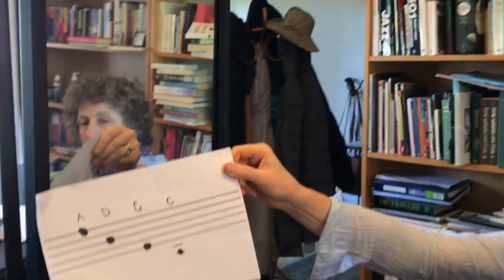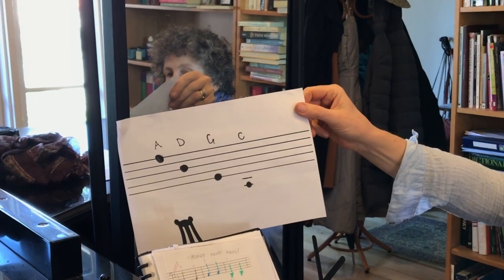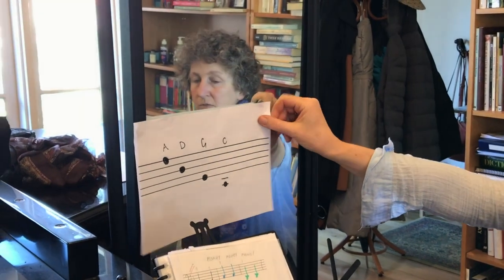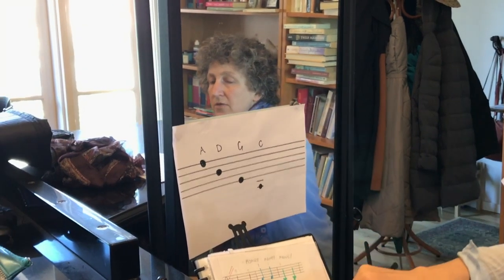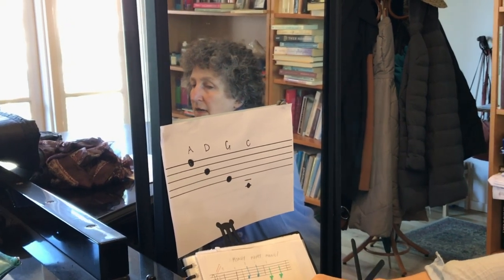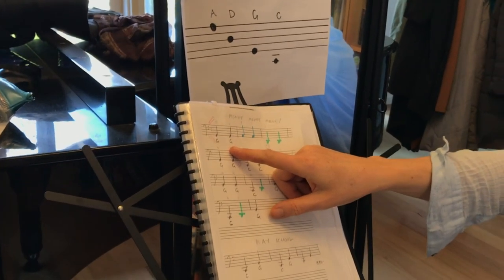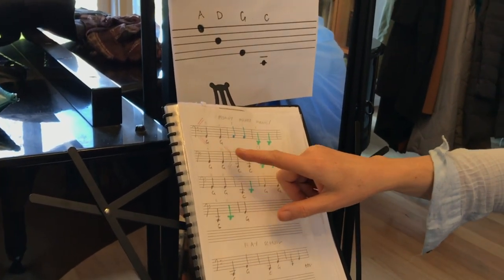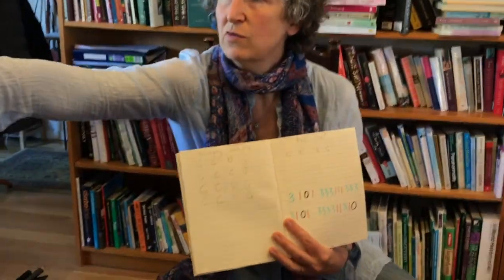Hugh learns to play the cello - World Down Syndrome Day 2019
Hugh loves music and is learning to play the cello with his teacher Rosy. I filmed Hugh and his teacher Rosy as she demonstrated her teaching method. As I filmed, Hugh used a lot of self-talk that wasn’t always easy to understand and didn’t immediately seem connected to the things we were talking about. But the longer he spoke, and the more we acknowledged the words he used, the relevance became more obvious.

Hugh spoke a lot about different people, animals and instruments and – after a period of time – we realised he was talking about the musical composition Peter and the Wolf.

So, when I asked Hugh how playing the cello made him feel, he said it made him feel like a duck. We realised that Hugh was connecting the emotion of the different instruments in Peter and the Wolf to the different characters that those instruments represent. I was blown away by the significance of this.